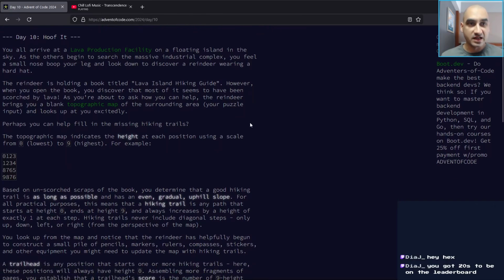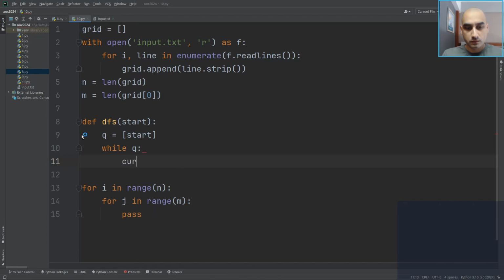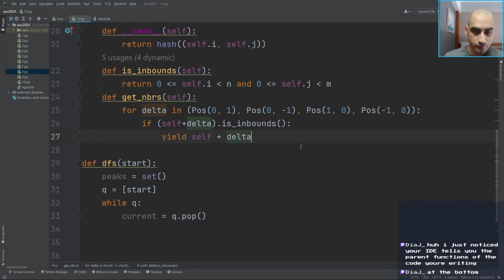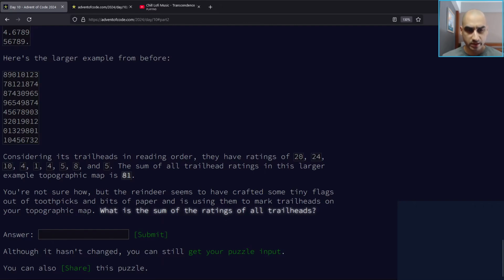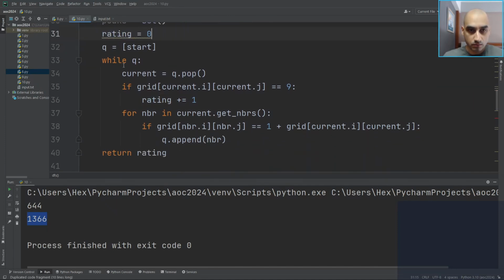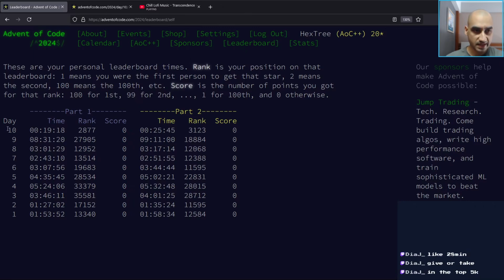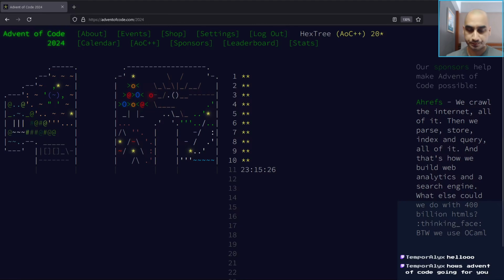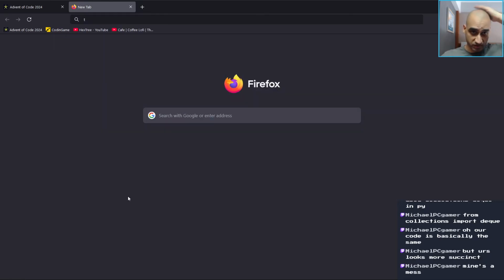Advent of Code 2024 (Python) - day 10